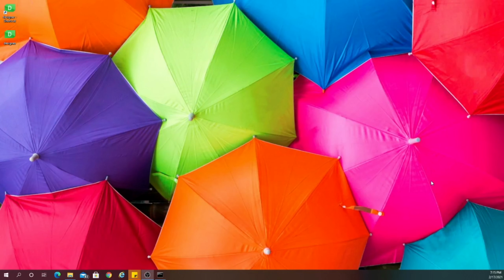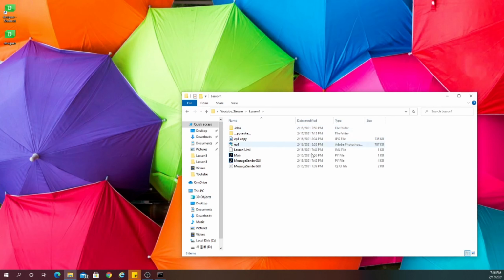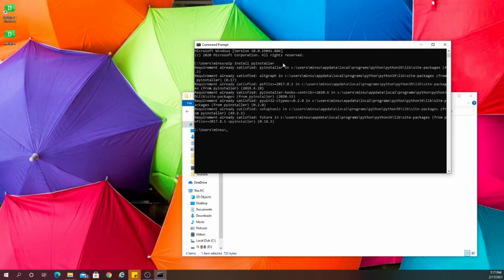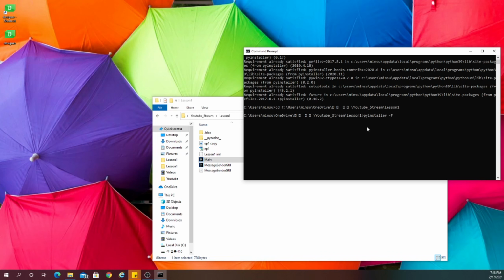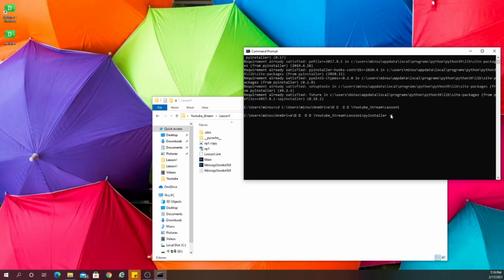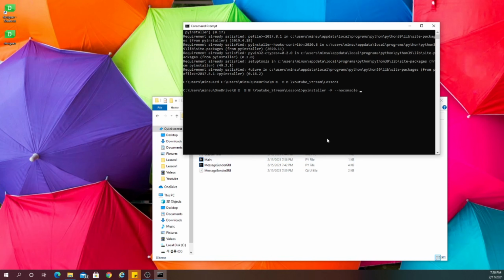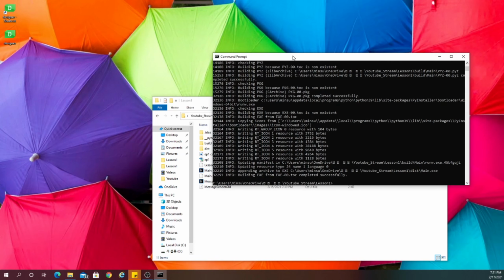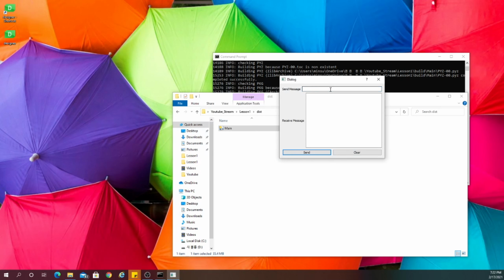[GUI Programming] EP5. Build executable file through Pyinstaller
We are going to build executable file of python application with Pyinstaller